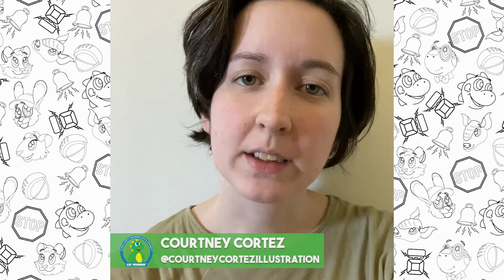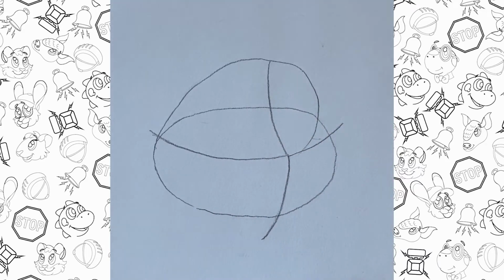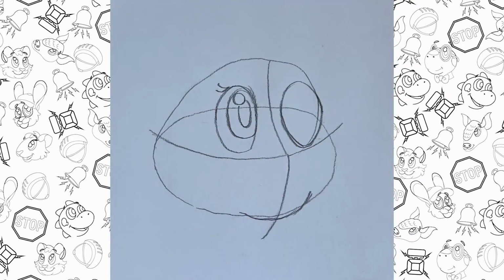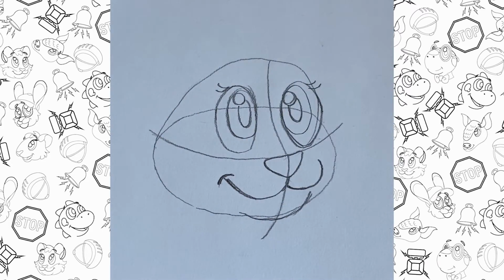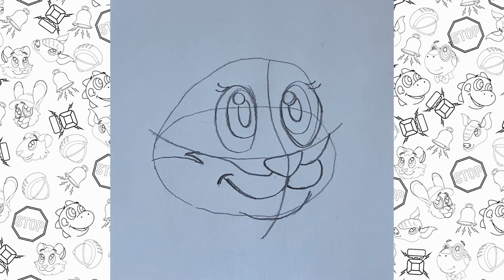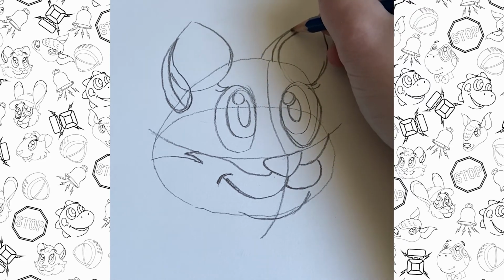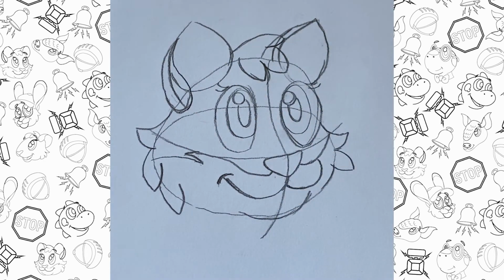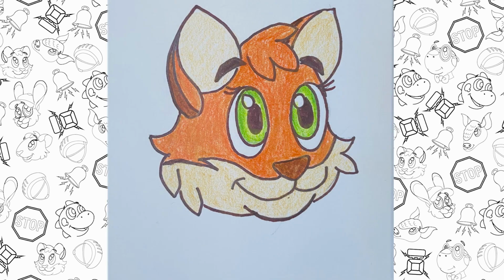How-To Draw Jags | Lil' Iguana's Children's Safety Foundation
This character, Jags, is an energetic eight-year-old girl who can outrun and outwit her friends. Her family has an English background and her older brothers have turned her into a bit of a tomboy. Because she’s clever solving puzzles and is a trusted babysitter in the neighborhood.

Strong and healthy children become strong and healthy adults. Together we can overcome the obstacles facing our young children today with prevention driven education delivered in a way children love and will remember. "A safe & happy childhood lasts a lifetime."®
LICSF is a non-profit dedicated to creating music driven programs for children ages 2-8. The lessons keep kids engaged so they can learn countless safety lessons they will remember for the rest of their lives. It has been proven that children learn from interactive, music-based programs. This is why the Lil’ Iguana program is so effective.